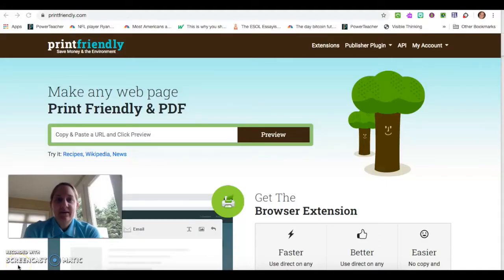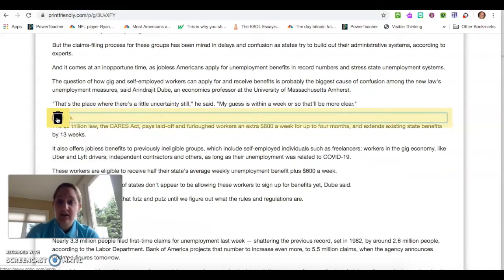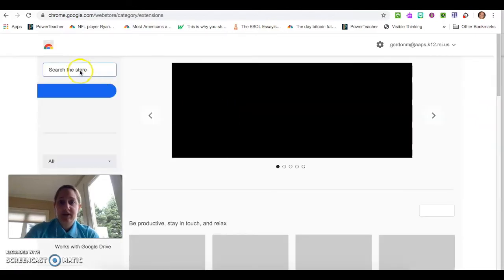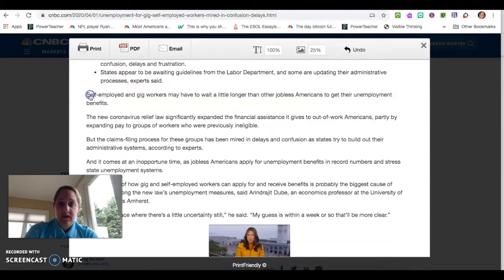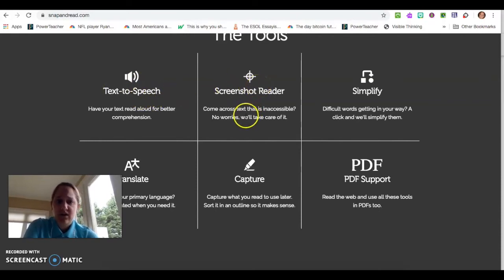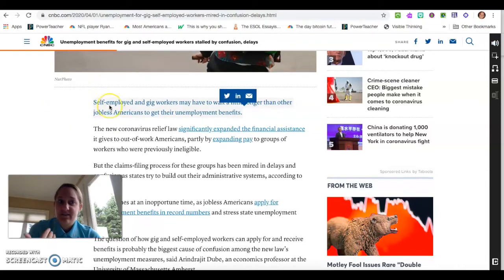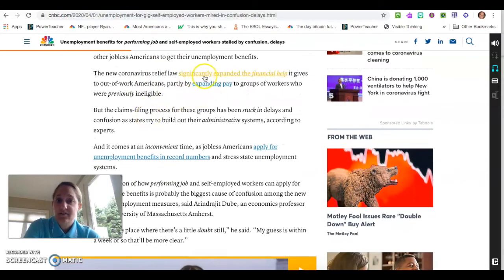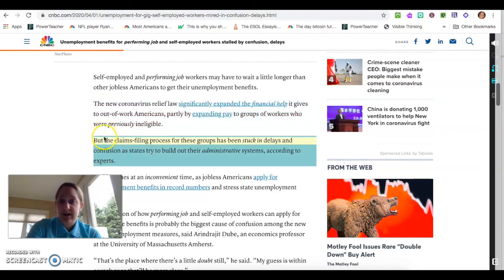“Print Friendly & PDF” and “Snap & Read” Chrome Extensions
High school teacher and Meemic family member Melissa Gordon walks teachers through two great resources for teachers to help with online learning: “Print Friendly & PDF,” which creates handy, stripped-down versions of websites for easy distribution; and “Snap & Read,” which is especially helpful for ESL students.